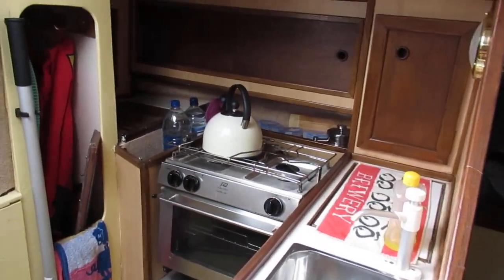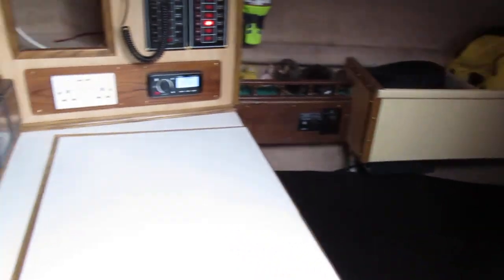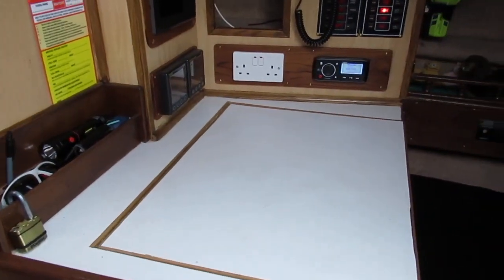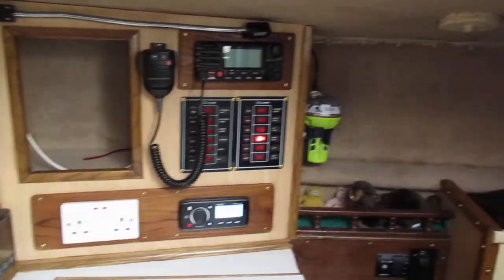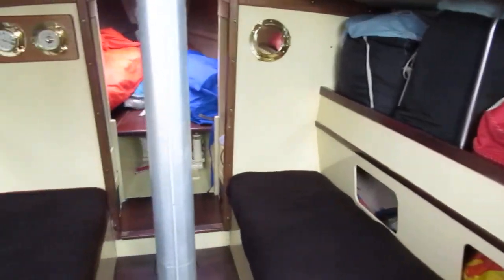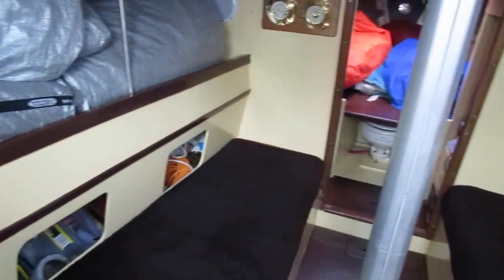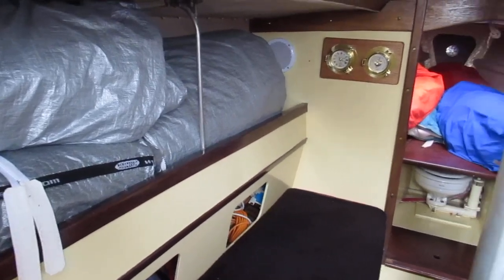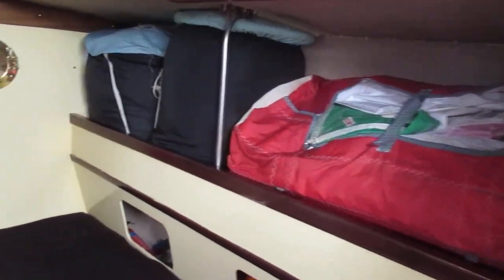Golden Shamrock 1/2 Tonner - Boatshed - Boat Ref#265705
Golden Shamrock 1/2 Tonner for sale with Boatshed Plymouth Photos and video taken by Boatshed Plymouth